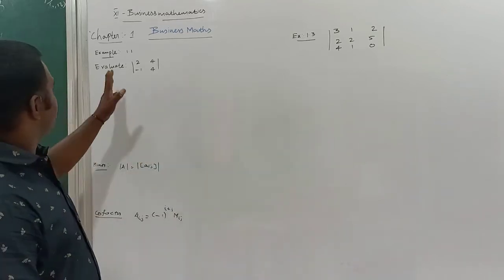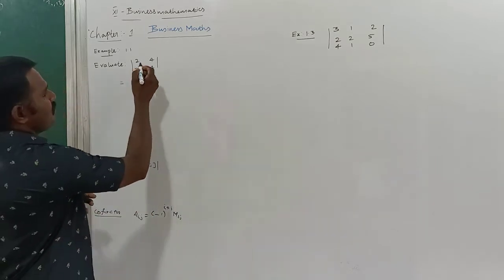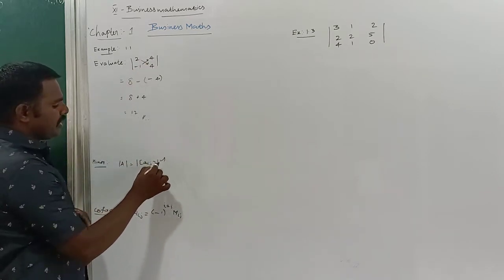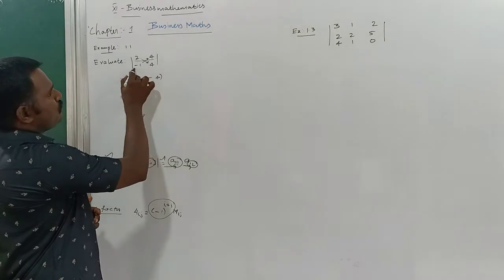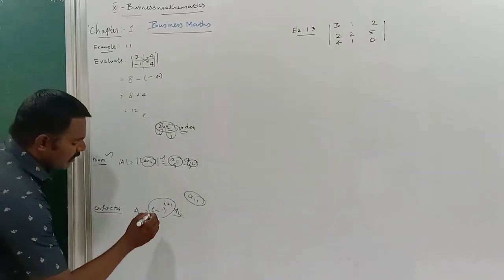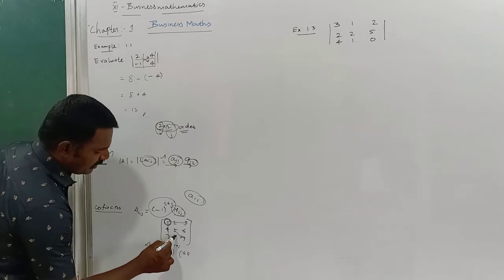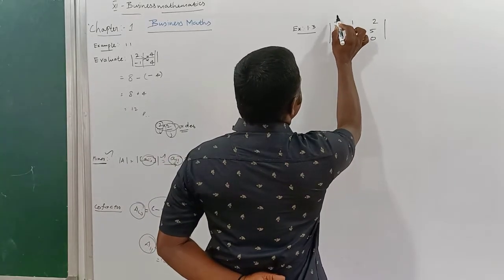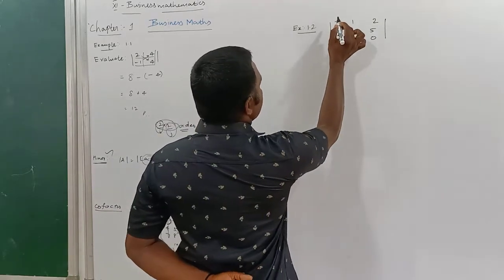EXAMPLE 1.1 | EXAMPLE 1.2 |MATRICES AND DETERMINANTS | 11 BUSINESS MATHEMATICS AND STATISTICS